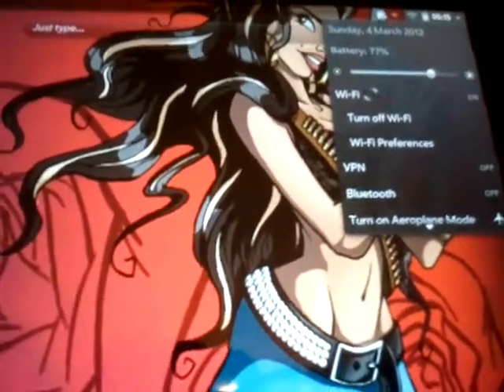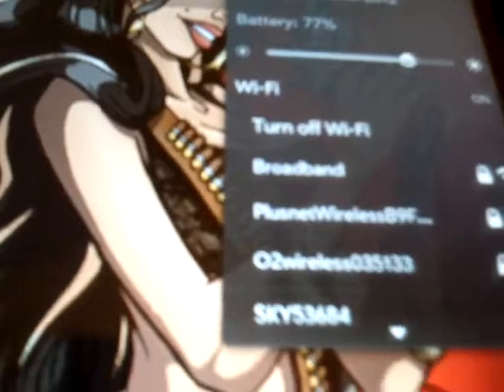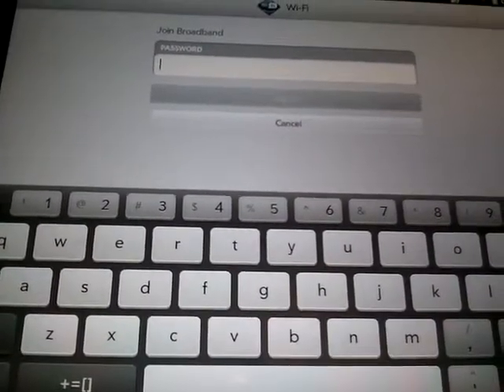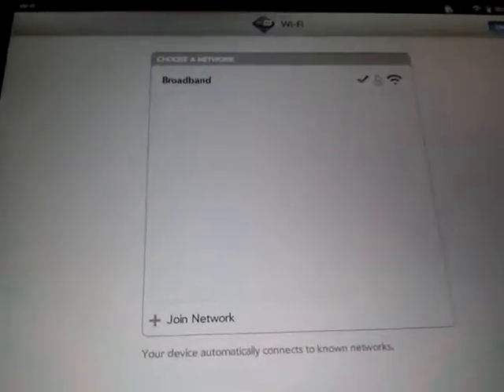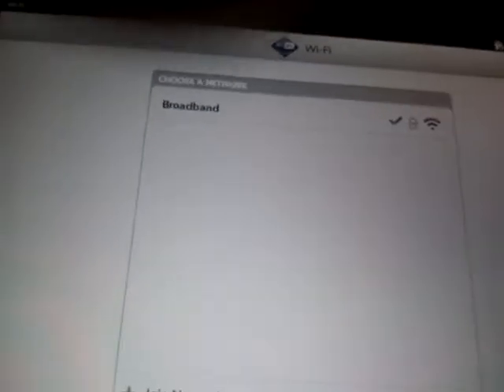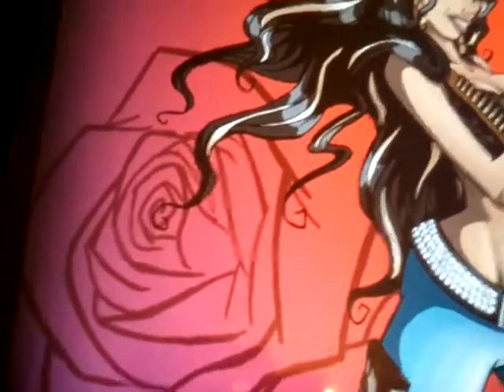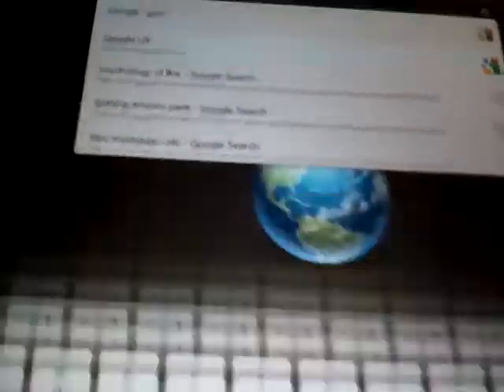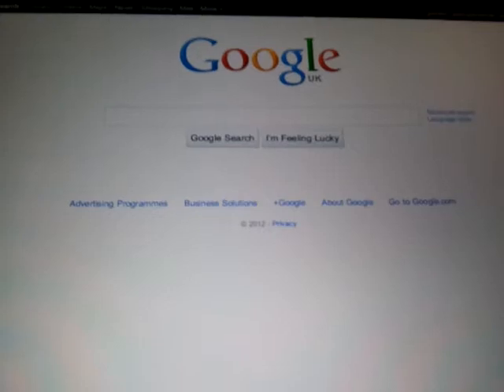How to turn wireless on on the HP Touchpad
How to enable wireless connection on your HP Touchpad. Connect to your wireless system at home, the office or cafe using this method. Quick and easy